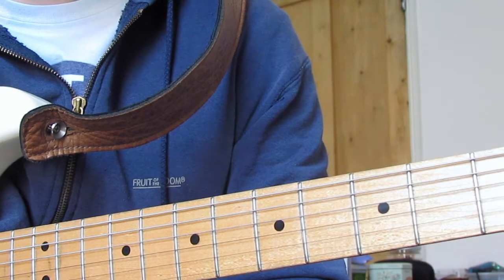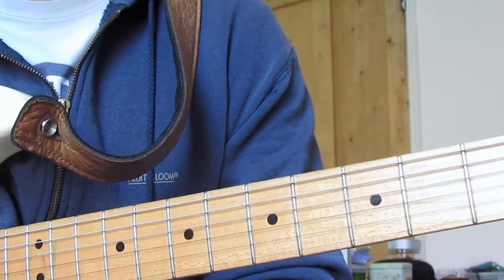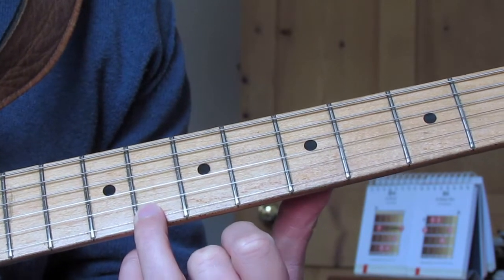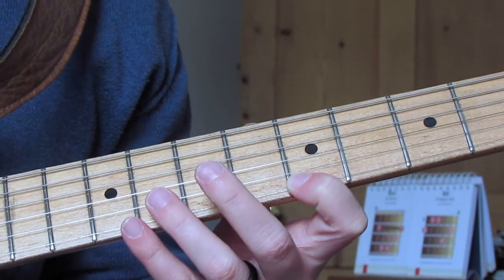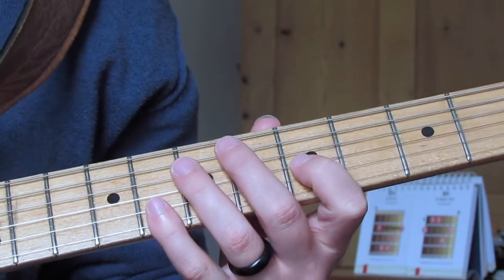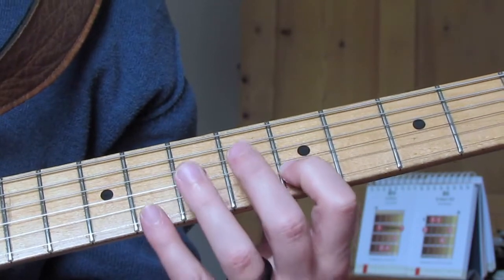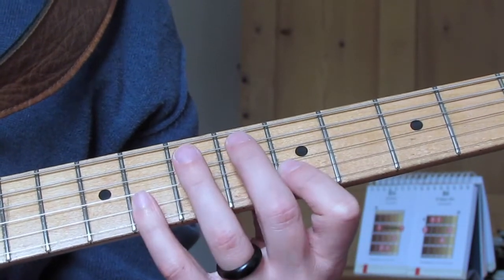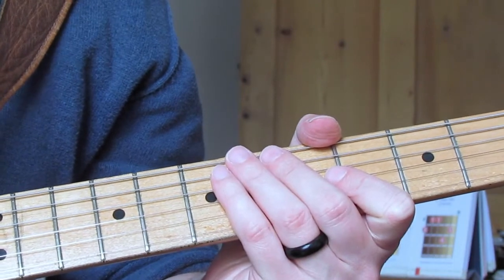Whiskey In The Jar - Thin Lizzy - Intro Solo - Lesson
Hi Guys,

I was originally going to do an everything but the solo style lesson for this song but it was such a long video I will now put them all up separately. So first up is the Intro.

Cheers